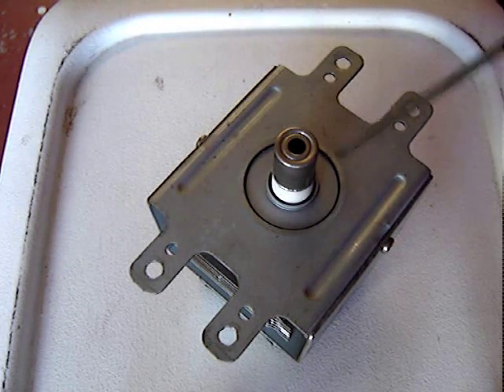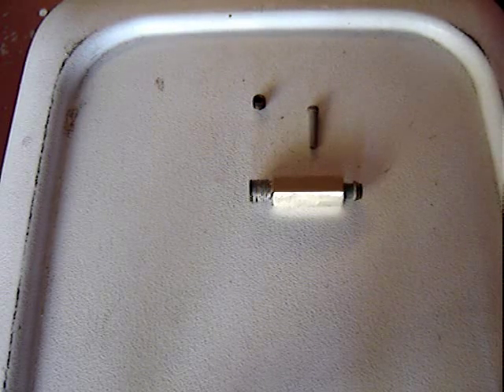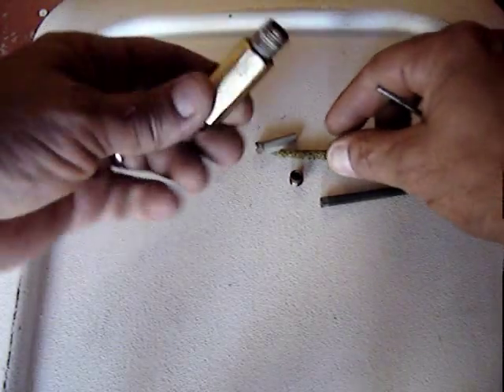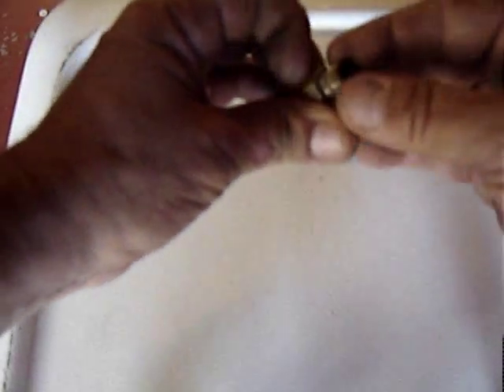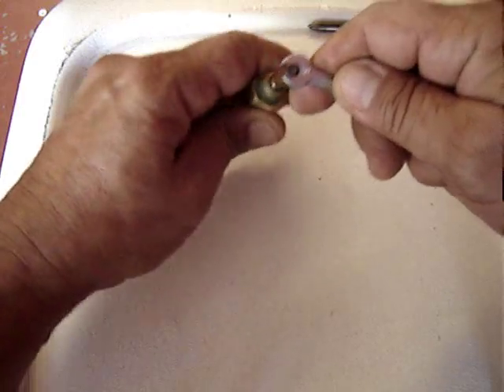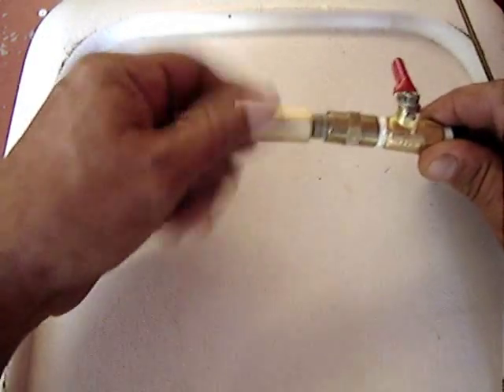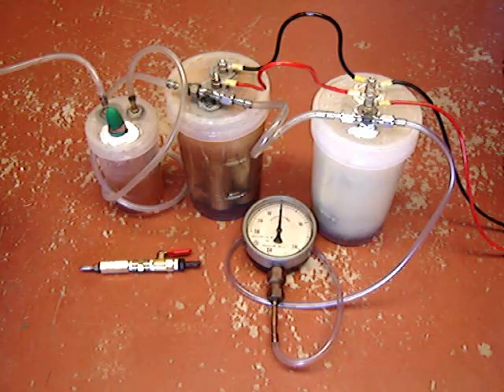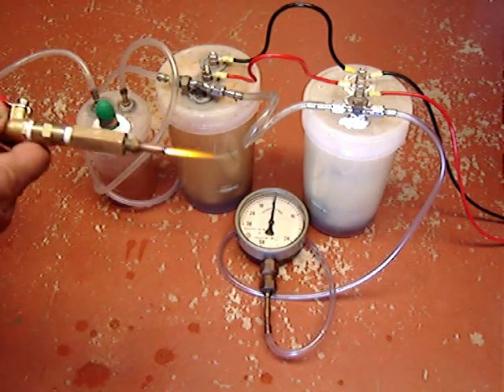Hho Flashback Arrestor Torch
making or overhauling the flashback arrestor / torch.